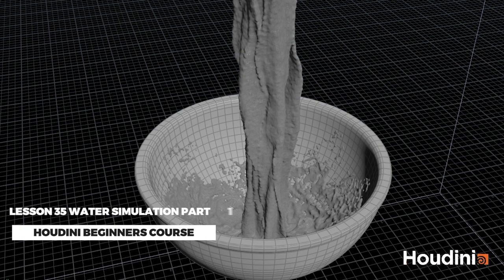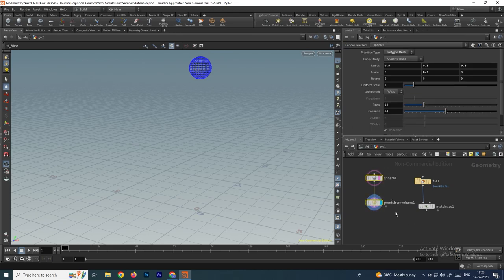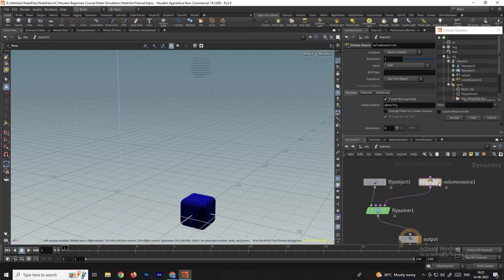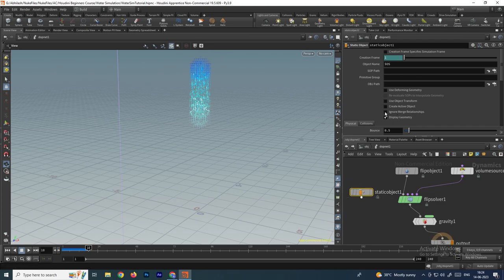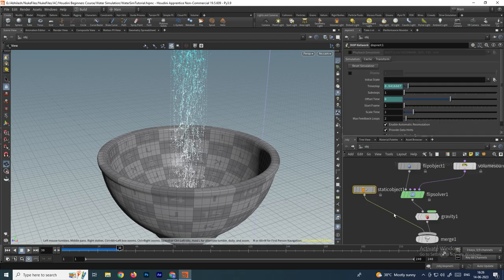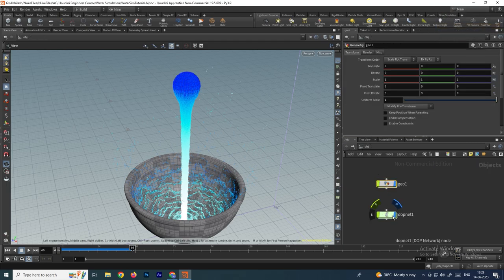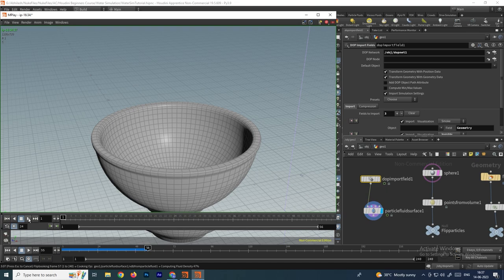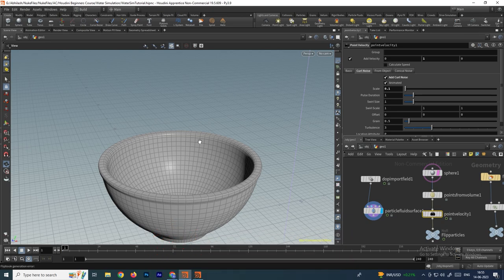Make Real Looking Water In Houdini - Part 1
This video explain how to create the water simulation using the flip particles.